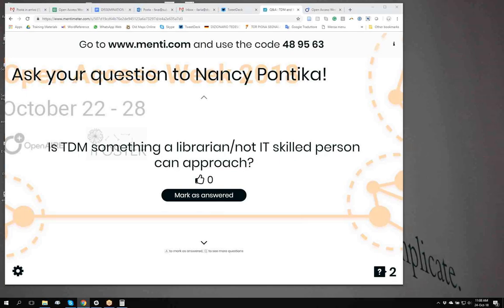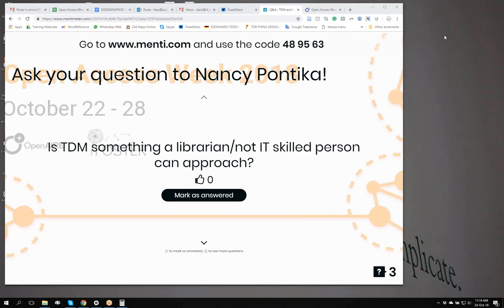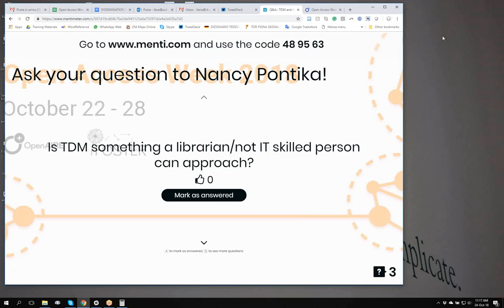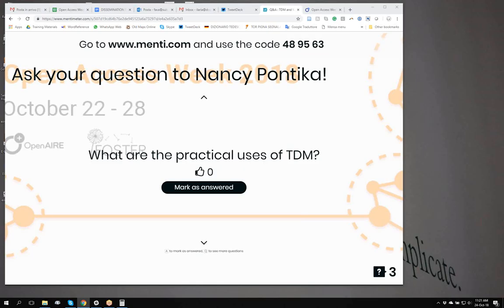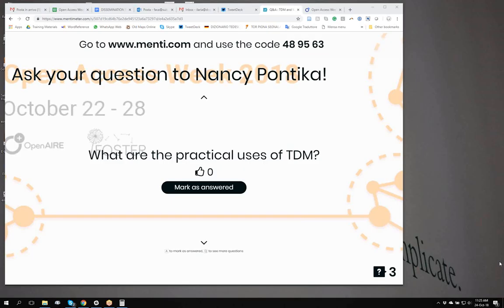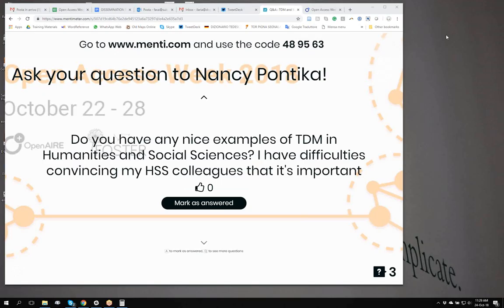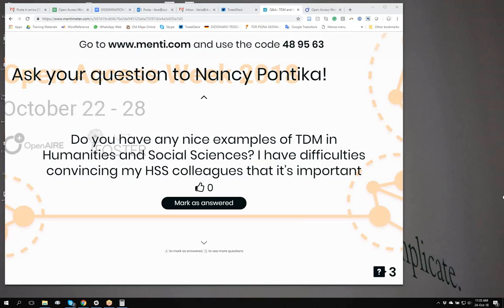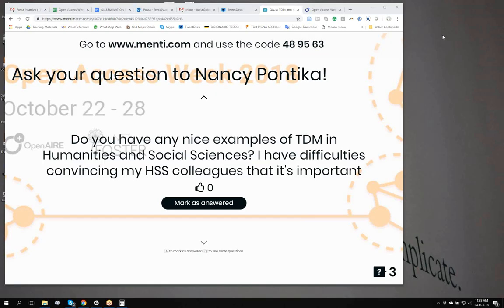Q&A - TDM and Machine Readability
"TDM and Machine Readability of Open Access research" with Nancy Pontika (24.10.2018)